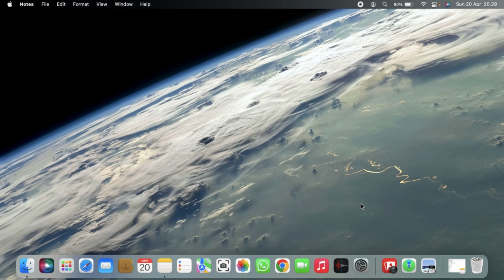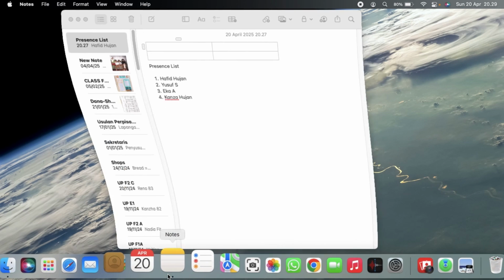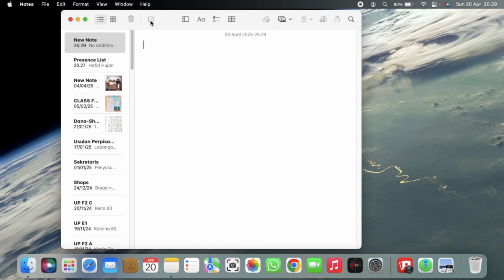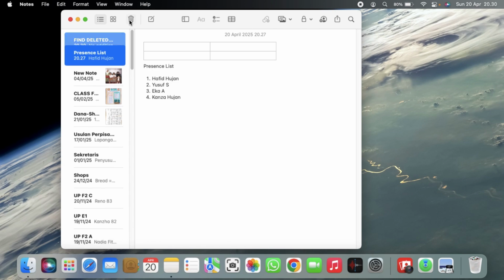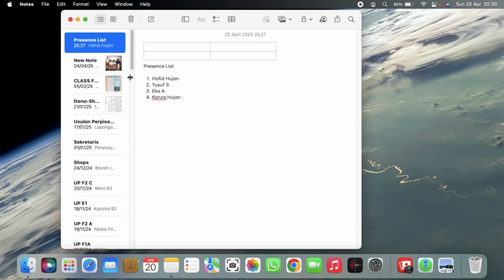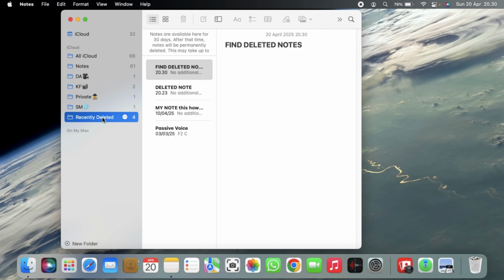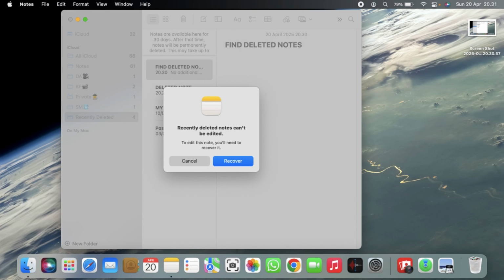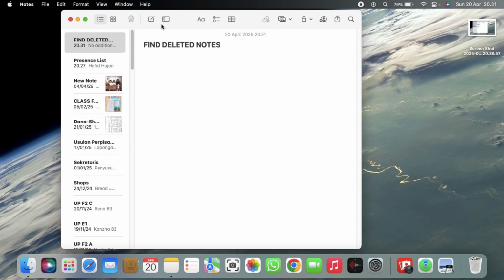How to Find Deleted Notes on Macbook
One of the characteristics of the macOS that makes it attractive to all kinds of users is the inclusion of many apps and applets designed to facilitate the use of your Mac or MacBook. One of these apps which can be used to make your life easier is Notes. It’s a great way to jot down some ideas or information without going through the exercise of opening Pages or another word processor.